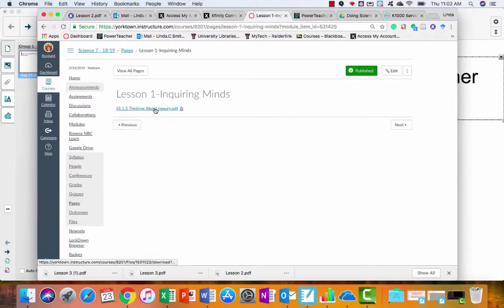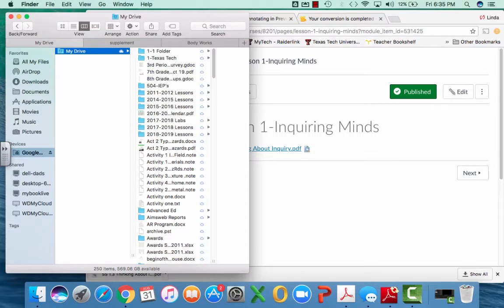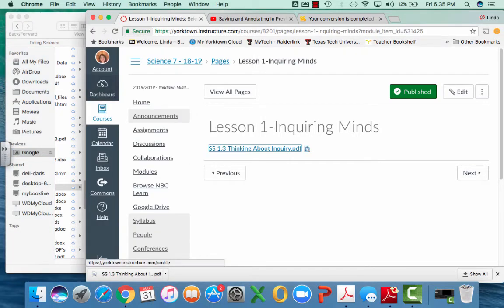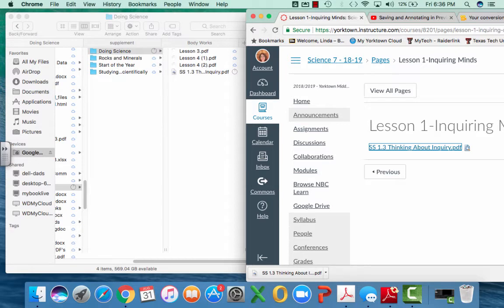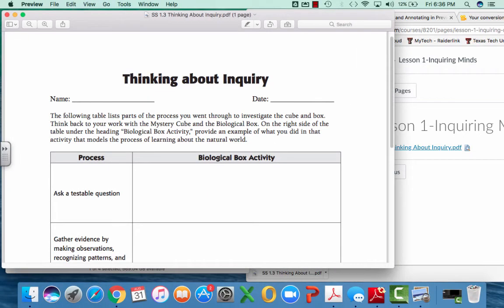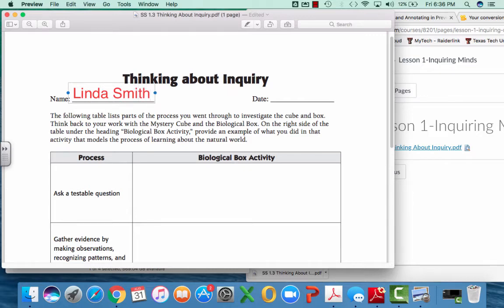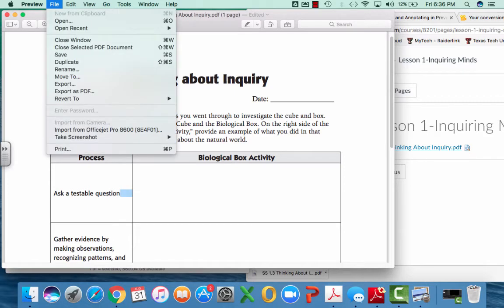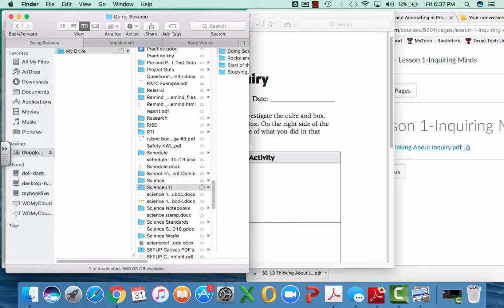Downloading Saving Annotating in Preview